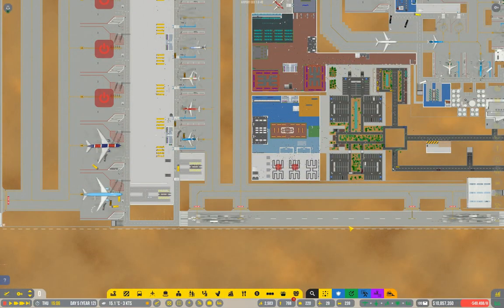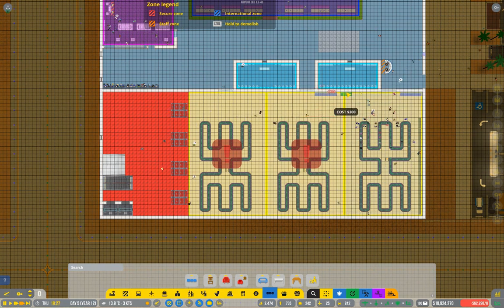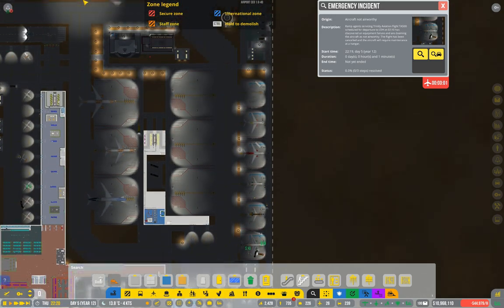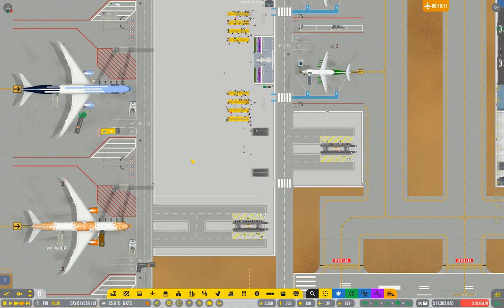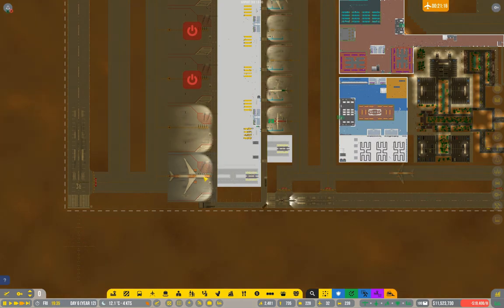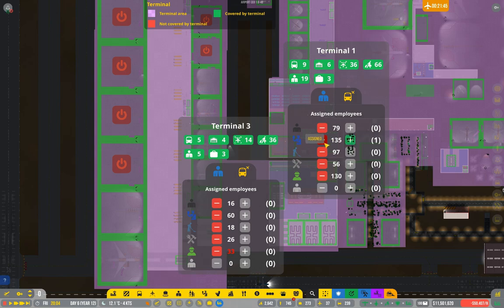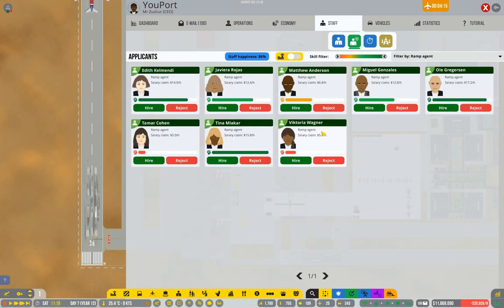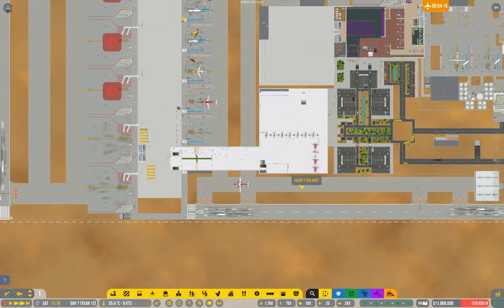Let's Play Airport CEO Episode 46. Shops, Staff, terminal zone issues and baggage handling.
AirPort CEO v1.0-37. "YouPort"
Getting more staff, connecting up more of my baggage handling system and fixing problems with vehicle assignment after a terminal zone mishap.

Audio edited (volume adjustment) in Audacity.